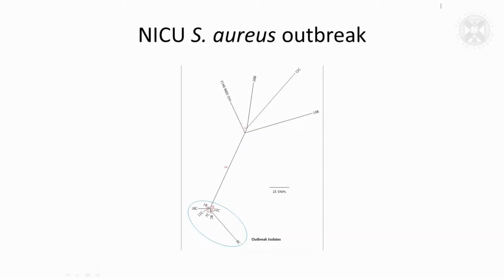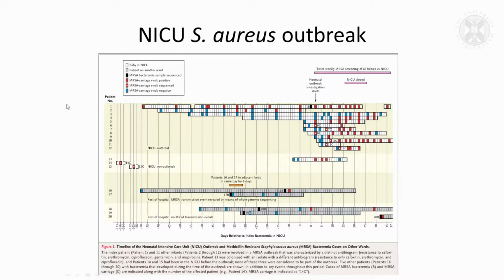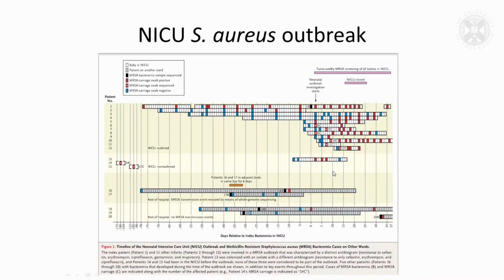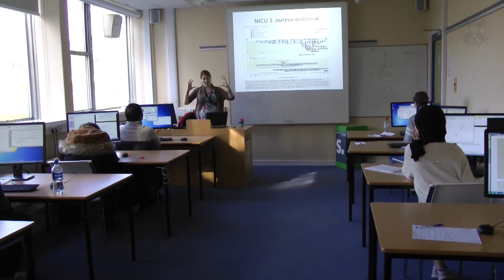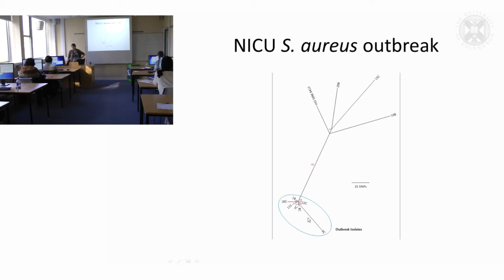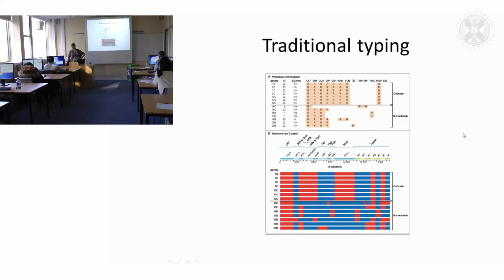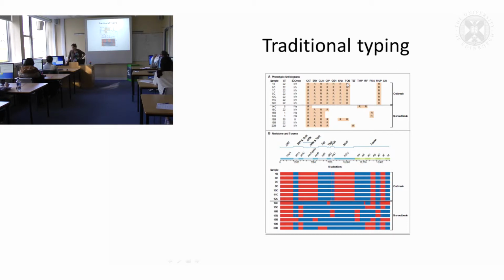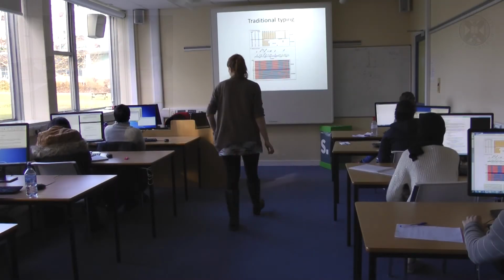8. Molecular epidemiology - practical 3 review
Practical session with Dr. Emily Richardson, filmed at The Roslin Institute, March 2015.
Content:
1. NICU S. aureus outbreak
2. Traditional typing
3. Questions